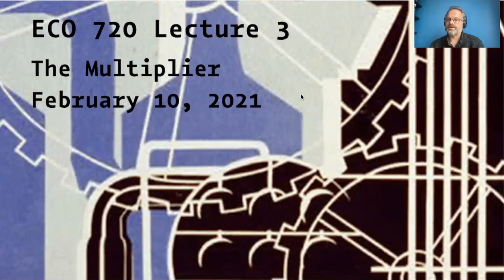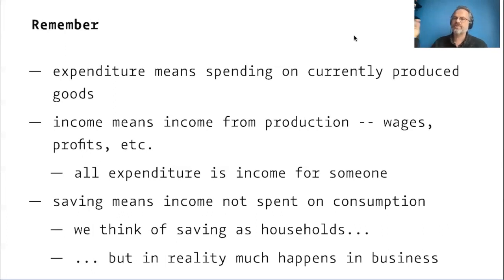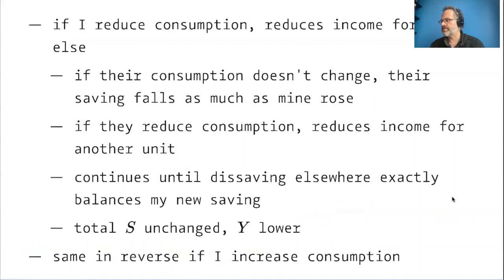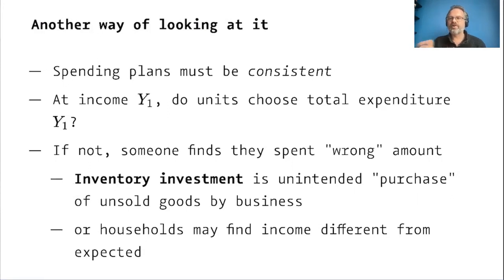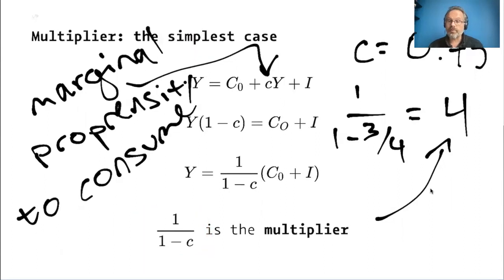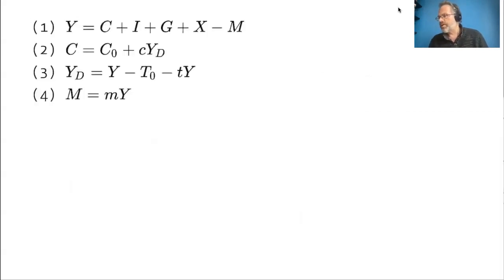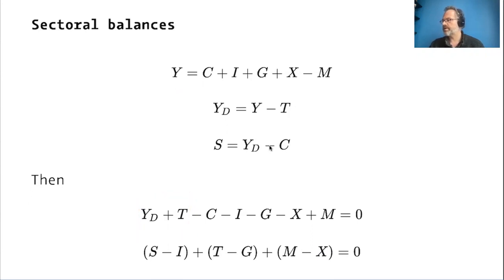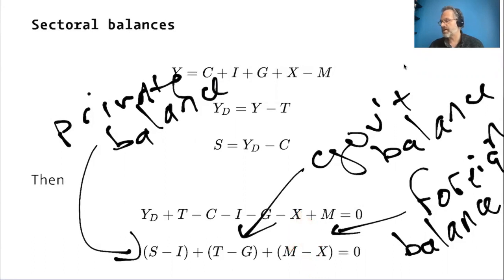Macroeconomics with J. W. Mason, Lecture 3A: The Multiplier